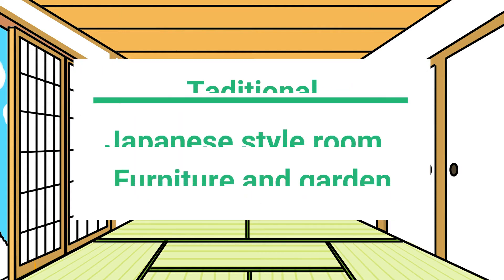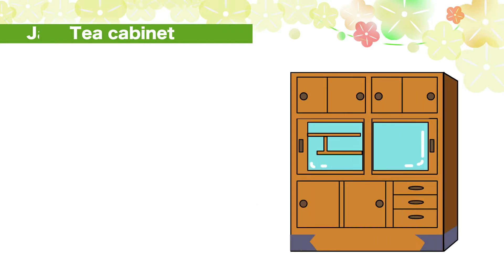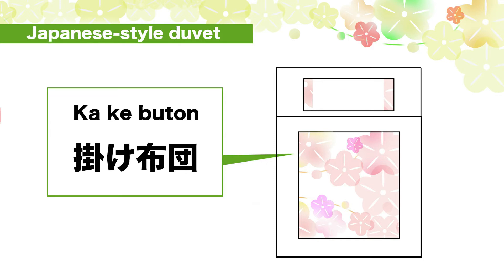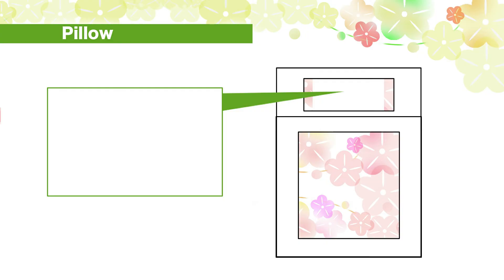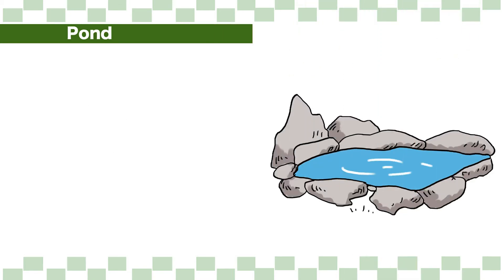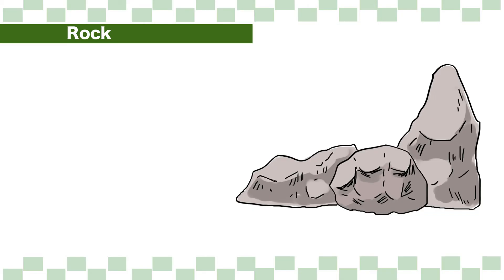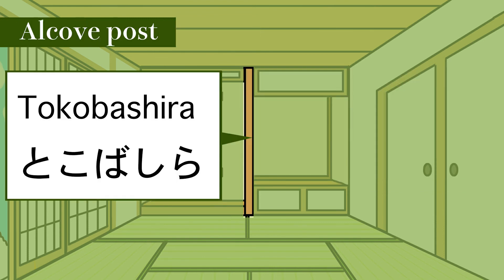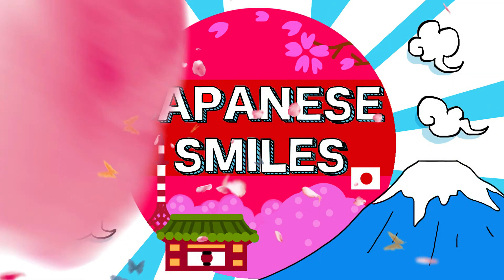Traditional Japanese Room, Furniture and Garden - 和室🇯🇵 - Lean Japanese Vocabulary 【2020】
Let's learn how to say Traditional Japanese Room, cusion, legless chair, tea cabinet, low table, tatami mat, bamboo fence, veranda and lanterns etc in Japanese. Super easy Japanese short Lesson! 😀🇯🇵🌸

🌸 Japanese smiles🌸
Welcome to our Japanese smiles channel!🎌😊🇯🇵🌸
For those who are interested in Japan, or have a chance to go to Japan for travel, study or work, this video introduces real practical Japanese by native Japanese pronunciation.

Learning language should be fun! Let's learn with us with many pictures and animation🌸
Hope you’ll enjoy our video, and speak Japanese with confident and happy smiles!😊